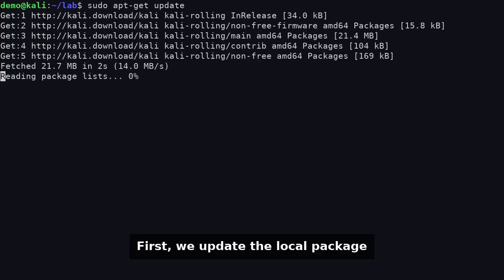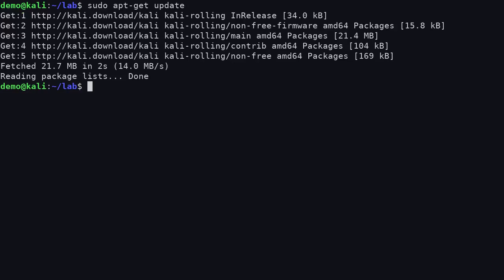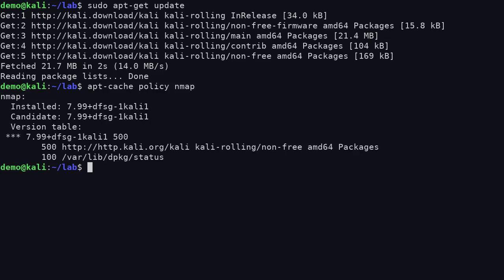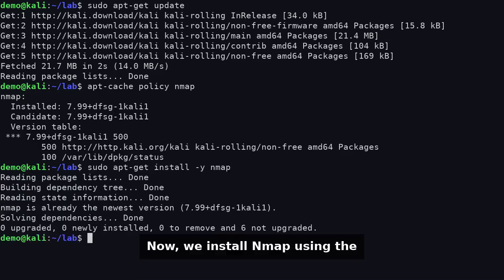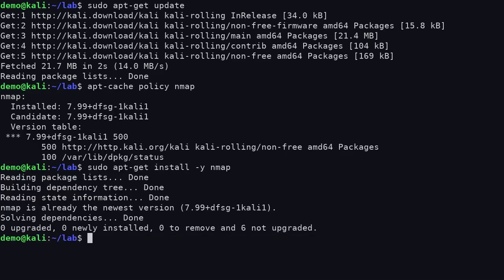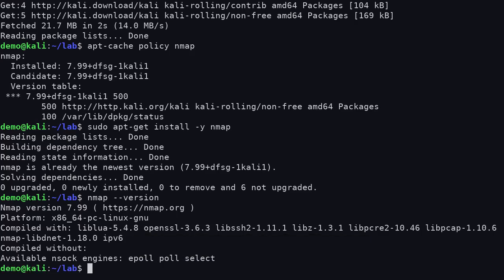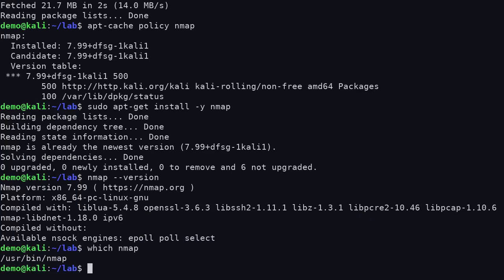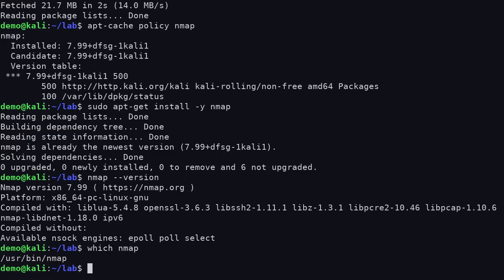nmap Tutorial — Installation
Commands demonstrated:
  $ sudo apt-get update
  $ apt-cache policy nmap
  $ sudo apt-get install -y nmap
  $ nmap --version
  $ which nmap

Generated by FacelessCyberPross · educational use only.
Only test systems you own or are authorised to assess.